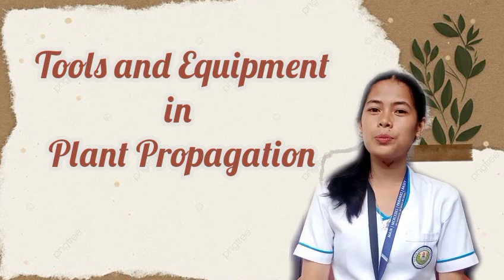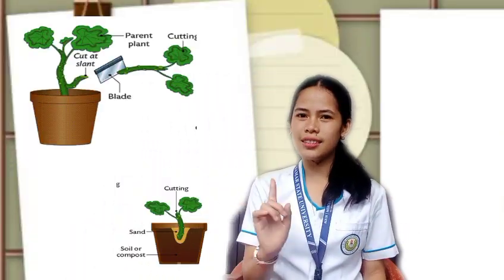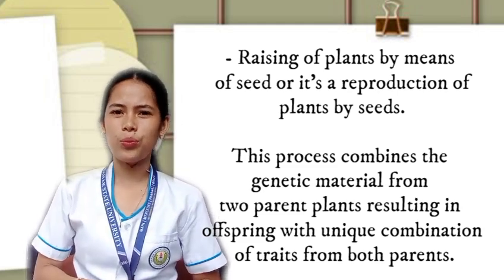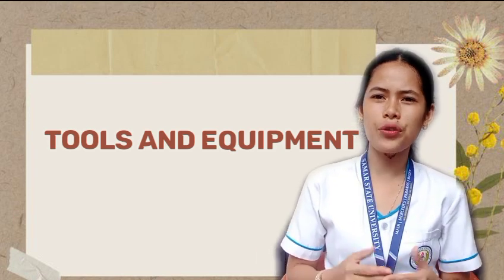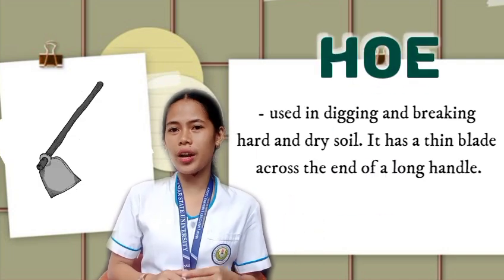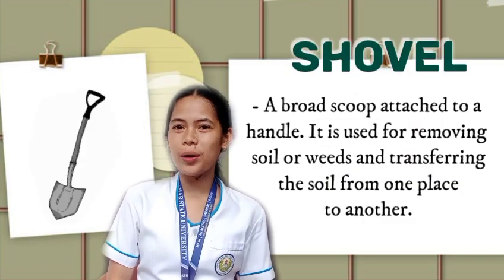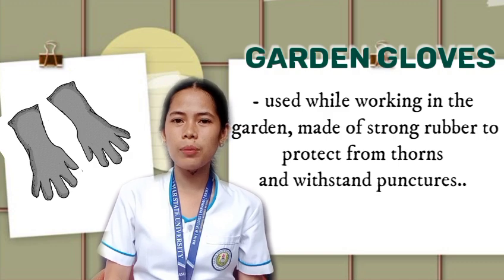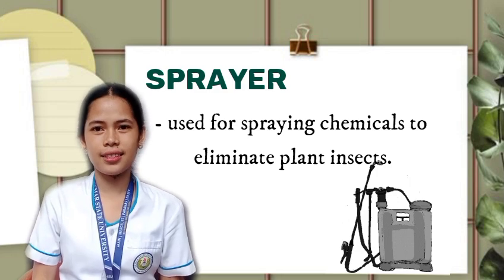Tools and Equipment in Plant Propagation RUFO BEED 3B